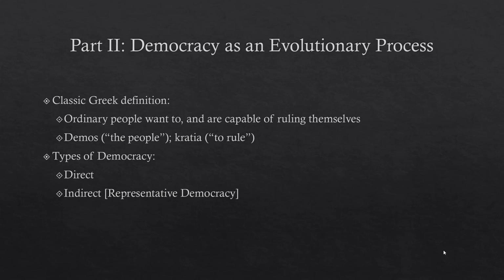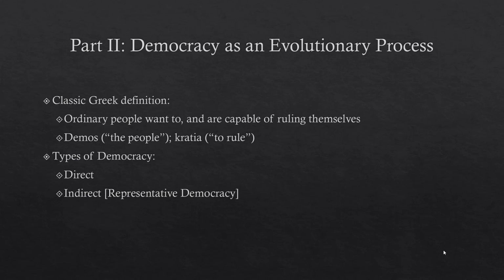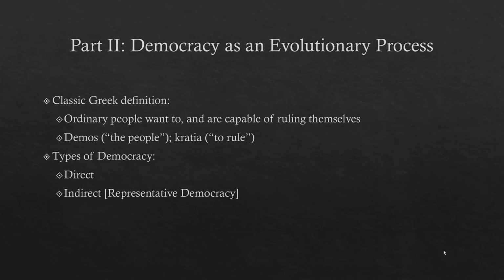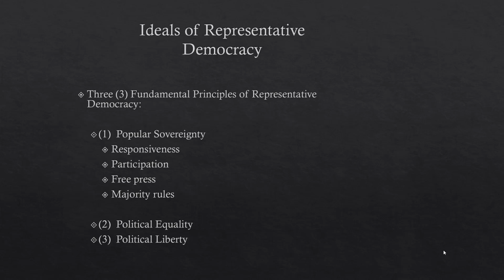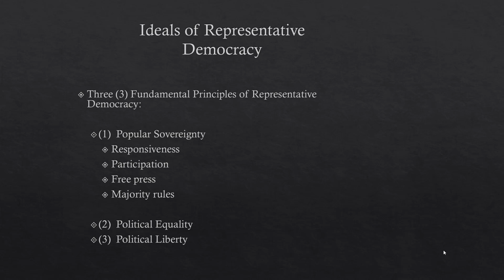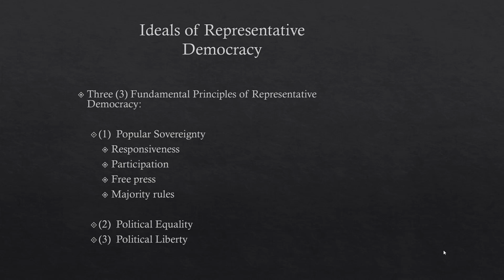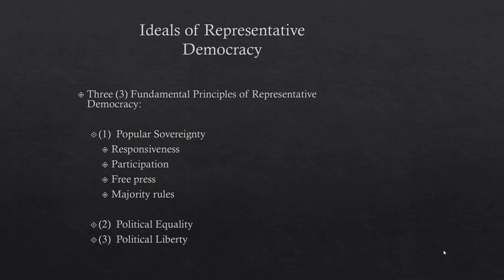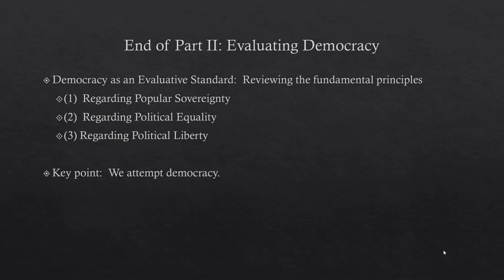Professor Manna GOVT2305: Democracy as an Evolutionary Process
The Fundamental Principles of Representative Democracy